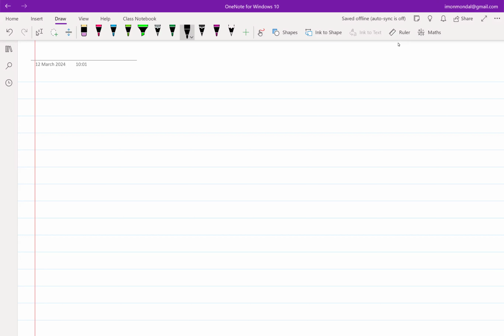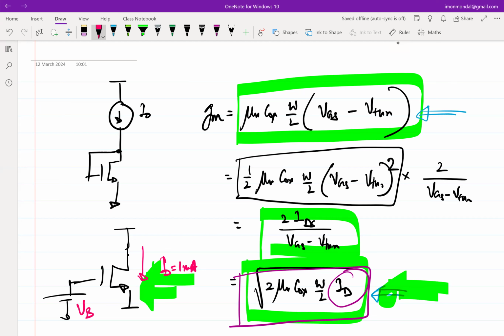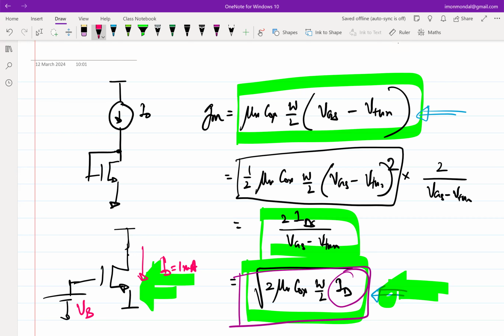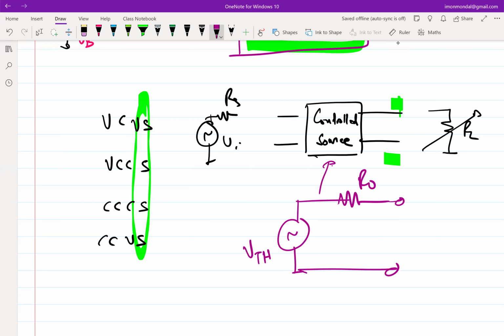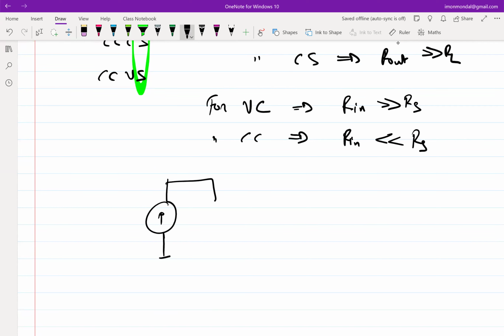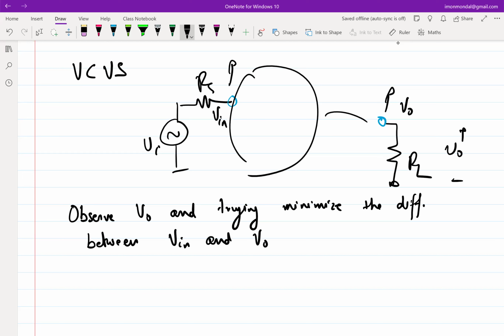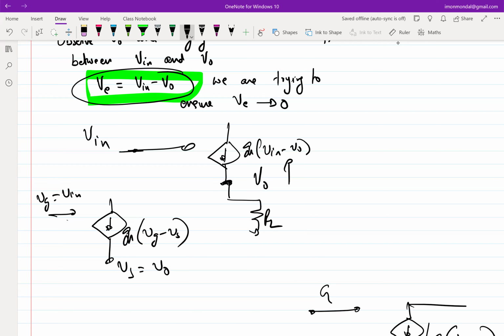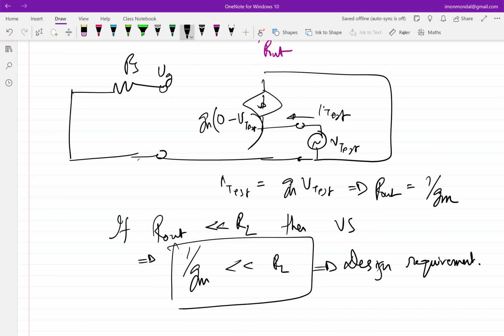Lecture 25: Design of controlled sources using MOSFETs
In this lecture we start delving into the important properties of controlled sources, and start the design of a voltage-controlled voltage-source.